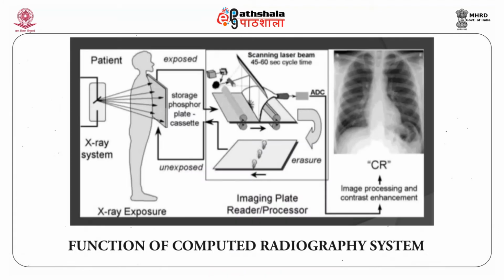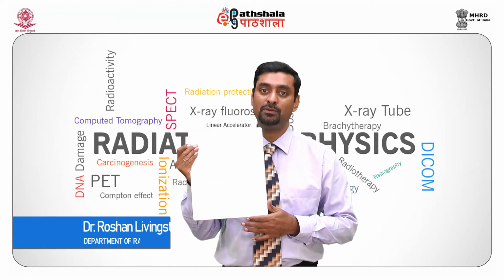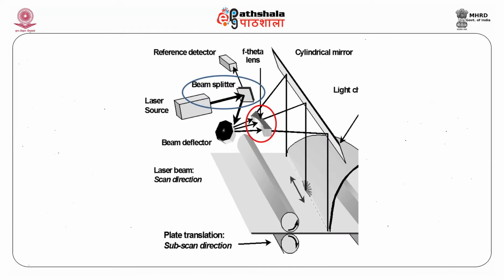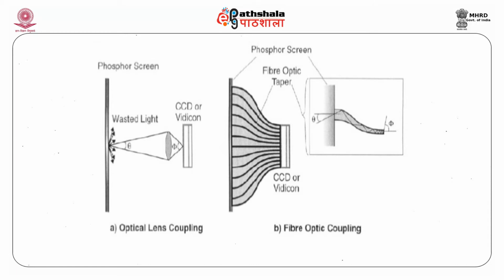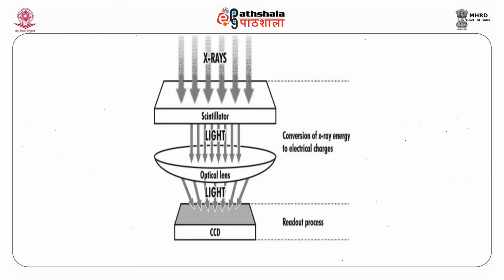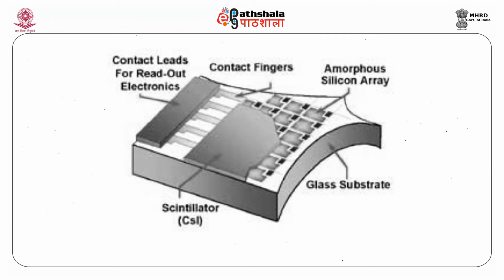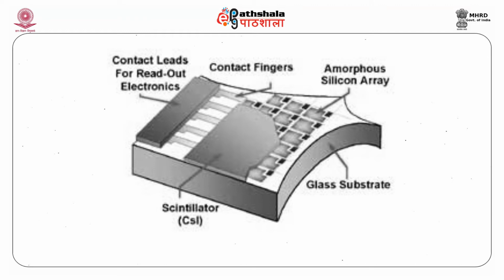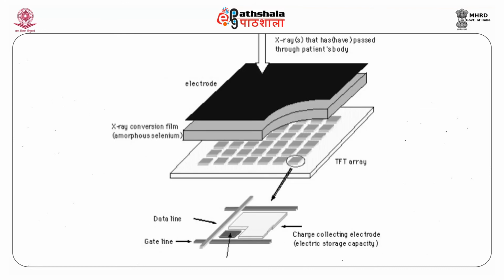M-10. Digital Imaging